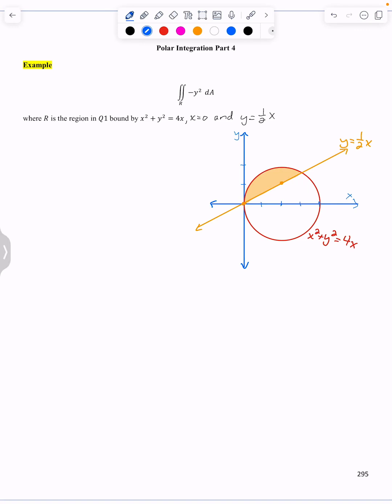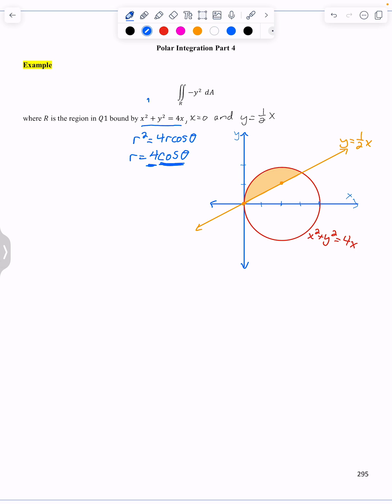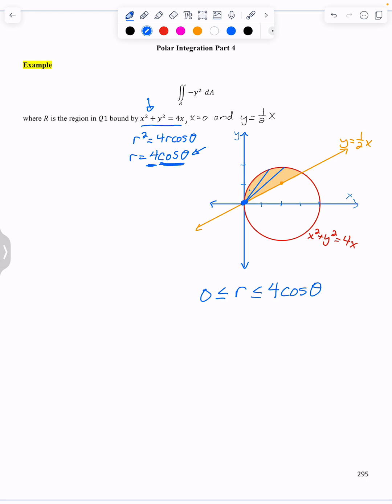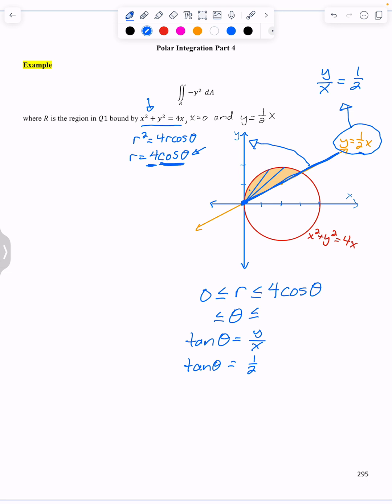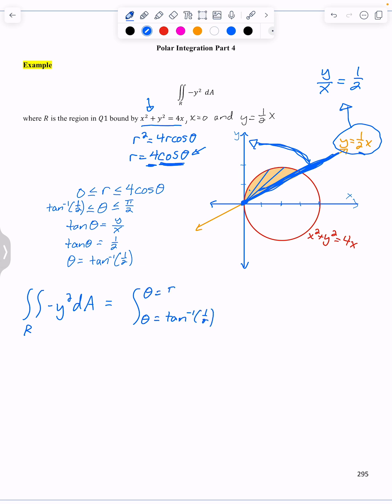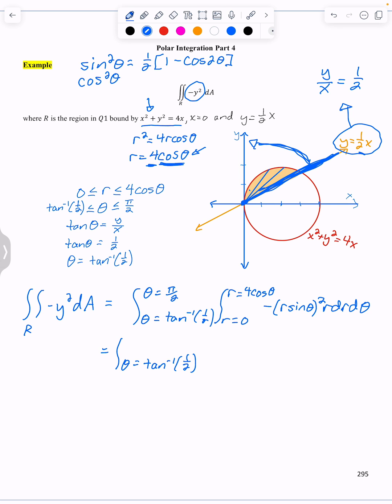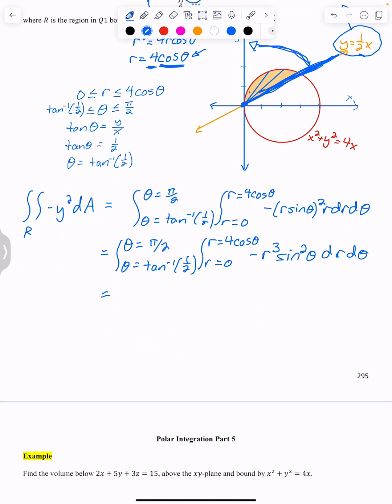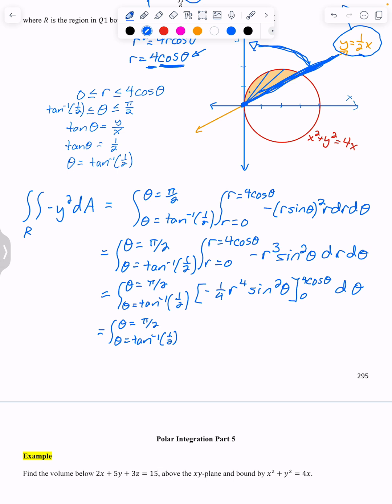Calculus III - Unit 4 Section 2 - Polar Integration Part 4